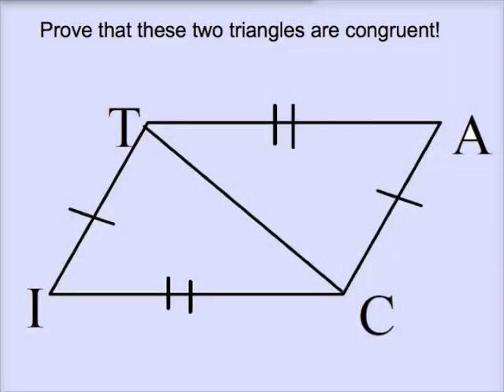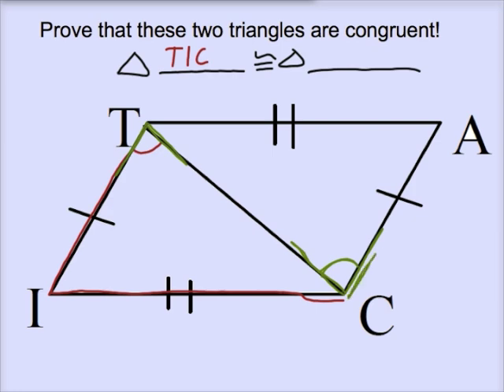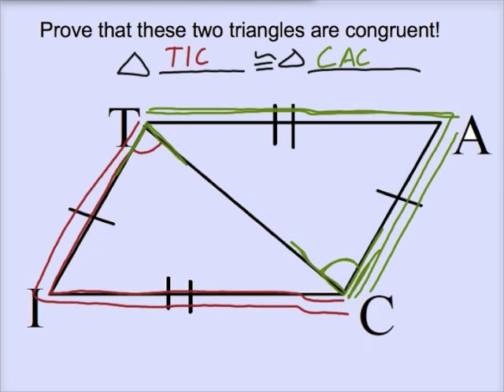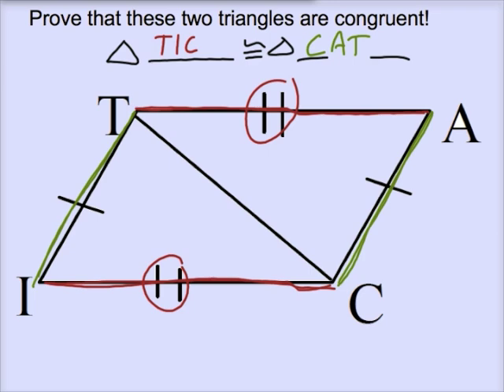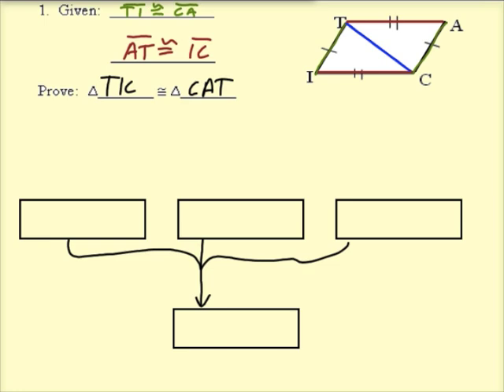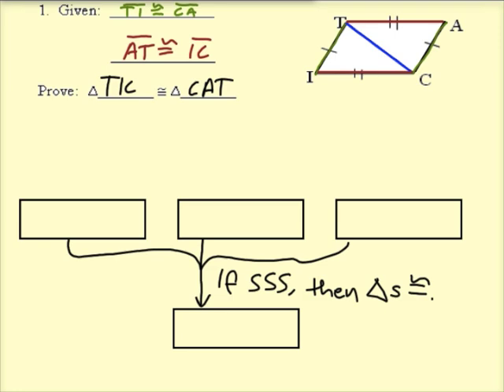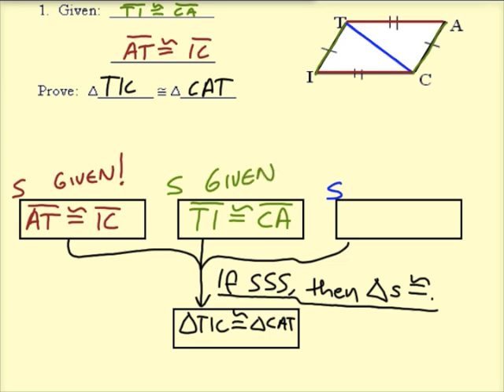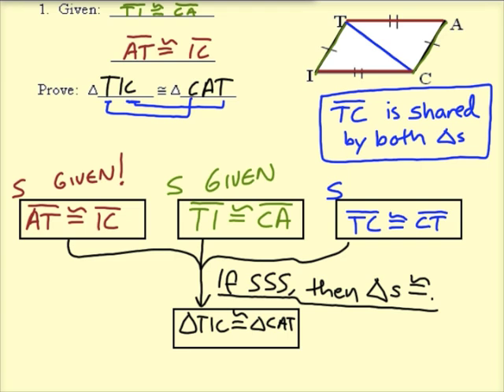SSS SAS Proof 1